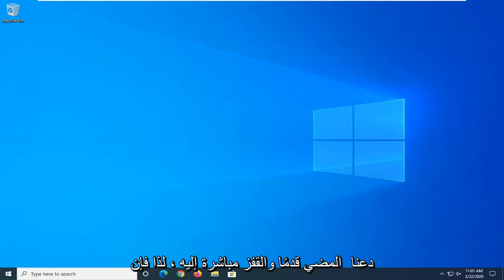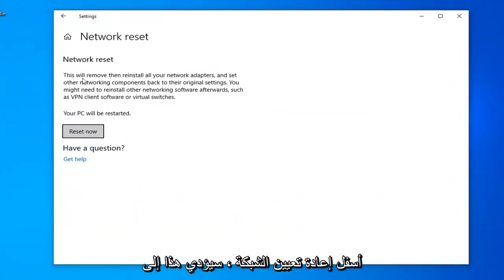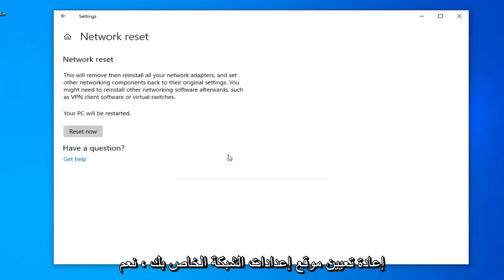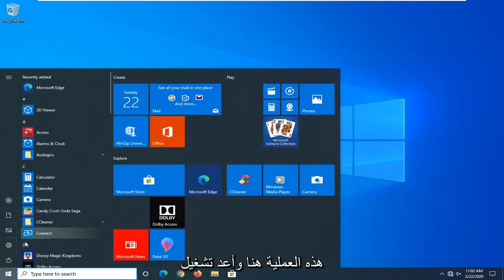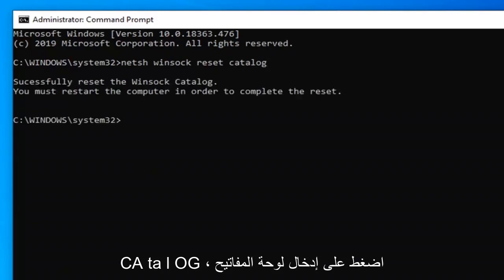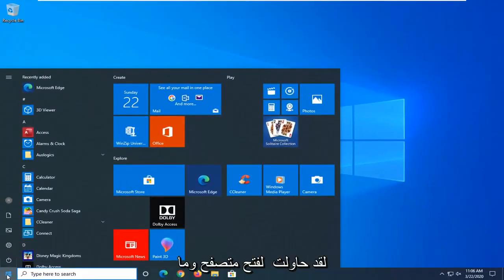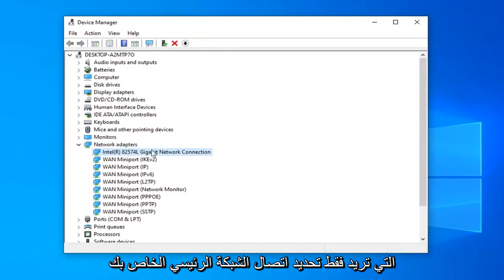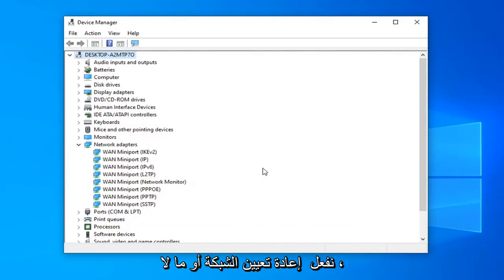حل مشكلة الواي فاي في ويندوز 10 بعد التحديث الأخير بكل سهولة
المشكلات التي تم تناولها في هذا البرنامج التعليمي:
ايسر wifi لا يعمل
لا يعمل acer wifi windows 10
واي فاي أيسر الخاص بي لا يعمل
acer aspire 4736z wifi لا يعمل
ايسر بوابة ne46rs1 wifi لا يعمل
acer aspire 4720z wifi لا يعمل
مشاكل اتصال ايسر واي فاي
مشكلة محول واي فاي أيسر
ايسر كمبيوتر واي فاي لا يعمل
مشاكل واي فاي أيسر أسباير
سائق ايسر wifi لا يعمل
acer aspire e15 wifi لا يعمل
ايسر كمبيوتر محمول واي فاي لا يعمل ويندوز 10
ايسر الكمبيوتر واي فاي لا يعمل

إذن ، أنت تمتلك جهاز كمبيوتر محمول ينقطع الاتصال بشكل متكرر عن الشبكة اللاسلكية؟ أو ، بعد تحديث نظامك إلى Windows 10 (أو Windows 8 ، 8.1) ، هل يستمر اتصال WiFi بالإنترنت في قطع الاتصال؟ تحدث مشكلات فصل Wi-Fi ، في معظم الحالات ، بعد تحديث Windows (على سبيل المثال من Windows 8 إلى Windows 10) أو بسبب إعدادات بطاقة Wi-Fi غير الصحيحة.

قبل أن تبدأ ، يرجى التأكد من أن الكمبيوتر المحمول موجود في نطاق اتصال شبكة WiFi.

ثم تحقق من الأجهزة الأخرى المتصلة بنفس شبكة WiFi لمعرفة ما إذا كانت تعمل بشكل صحيح.

إذا تعذر توصيل هذه الأجهزة بشبكة WiFi أيضًا ، فمن المحتمل أن تكون هناك مشكلة تحدث مع جهاز توجيه WiFi. يجب أن تنظر في جهاز توجيه WiFi لاستكشاف المشكلة وإصلاحها. أو إذا كان لا يزال لا يعمل ، فيرجى الاتصال بمزود خدمة الإنترنت للحصول على المساعدة.
إذا كانت هذه الأجهزة تعمل بشكل صحيح ، فالرجاء العمل في طريقك إلى أسفل القائمة حتى يتم حل مشكلة WiFi التي لا تعمل على الكمبيوتر المحمول.